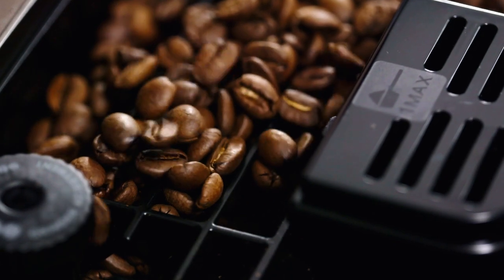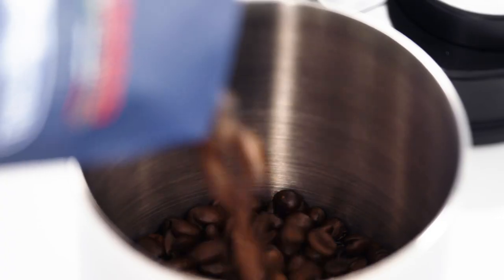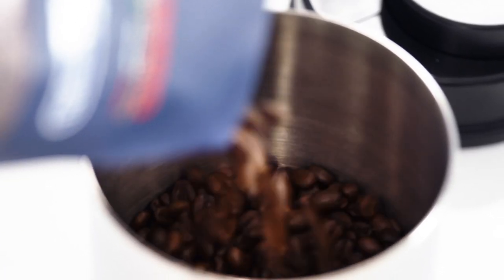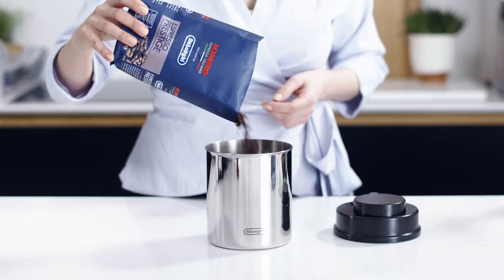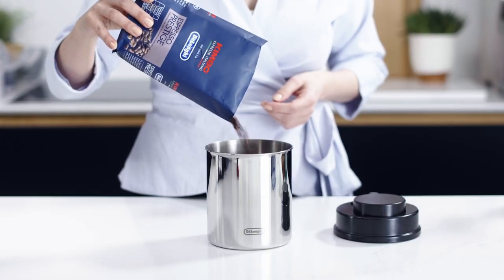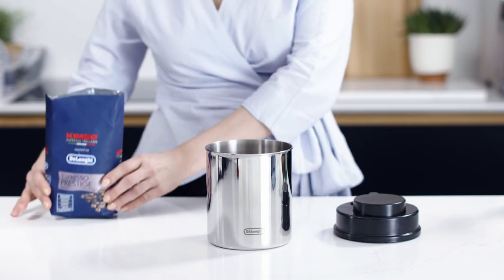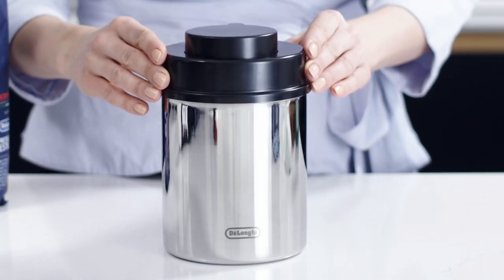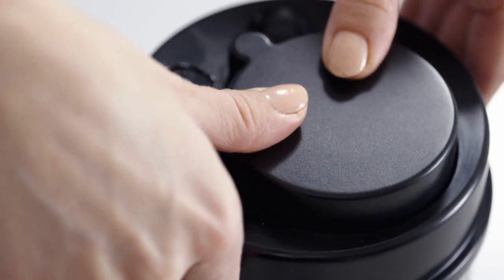De'Longhi Coffee Accessories - Vacuum Sealed Coffee Canister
Protect the flavour and freshness of your coffee beans with the De’Longhi vacuum sealed canister

Keep your coffee beans fresh for longer with the vacuum sealed coffee canister. Simply press the pump several times to seal the beans in the airtight container.